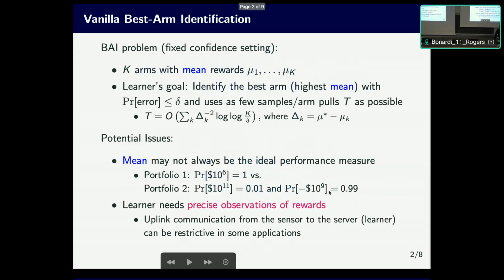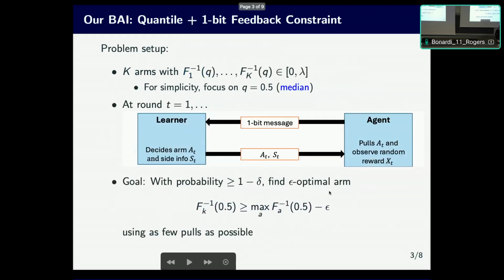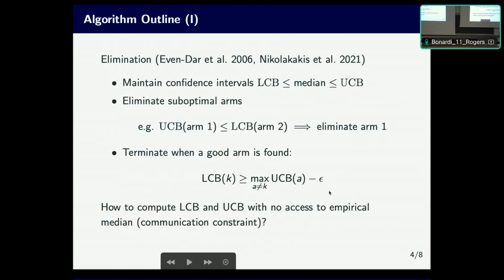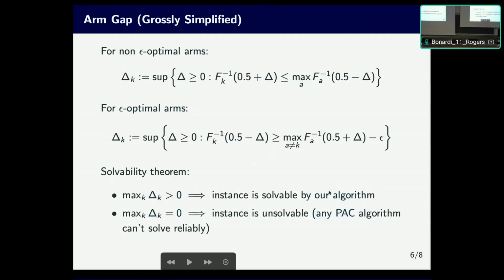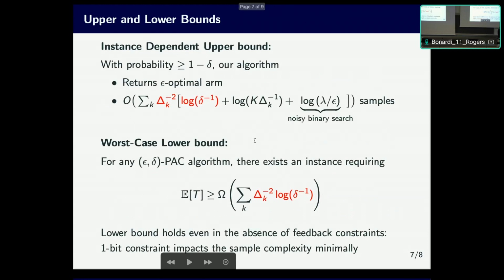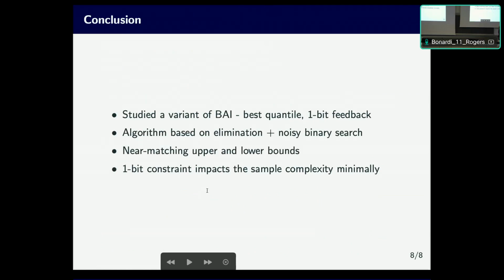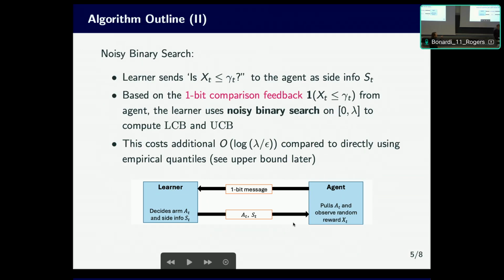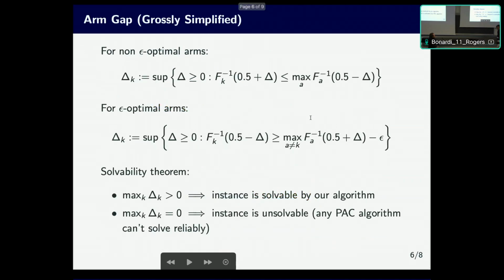[ALT 2025] Quantile Multi-Armed Bandits with 1-bit Feedback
Quantile Multi-Armed Bandits with 1-bit Feedback
Ivan Lau (National University of Singapore), Jonathan Scarlett (National University of Singapore)